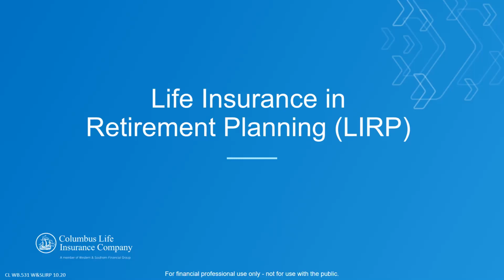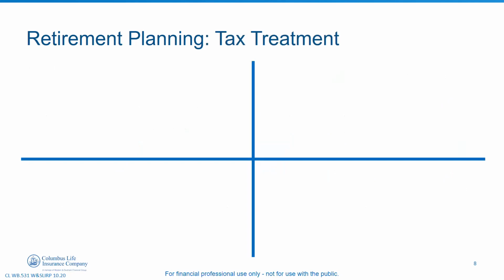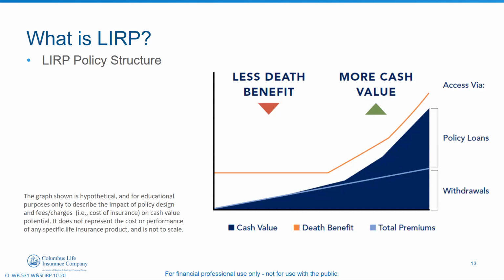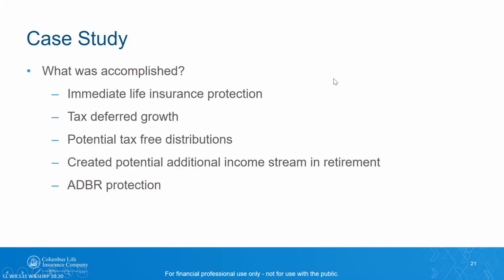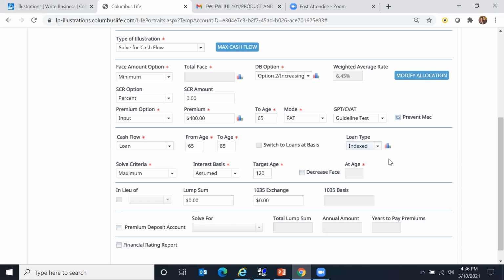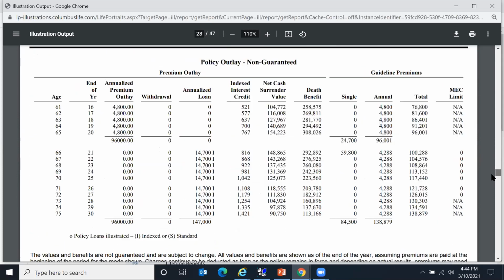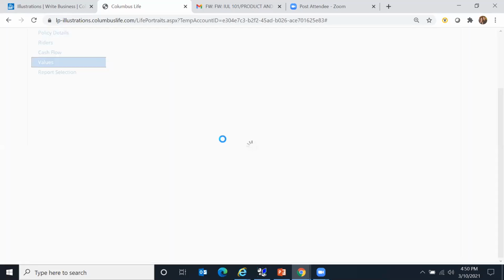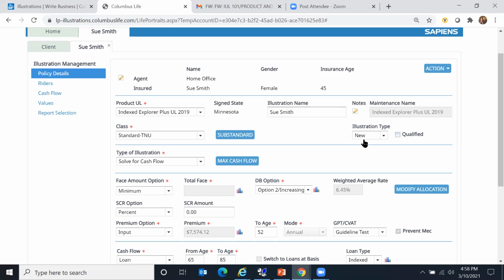IUL Master Class Session 2.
In this training we go over case designs and illustrations around the life insurance retirement planning concept.